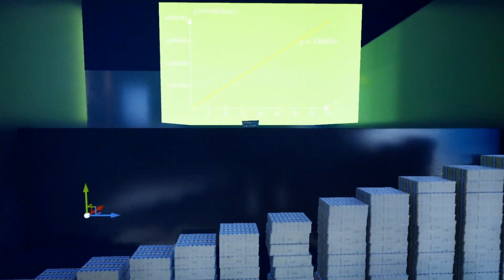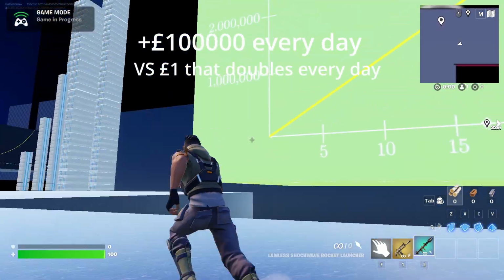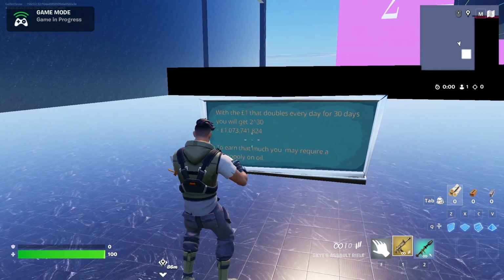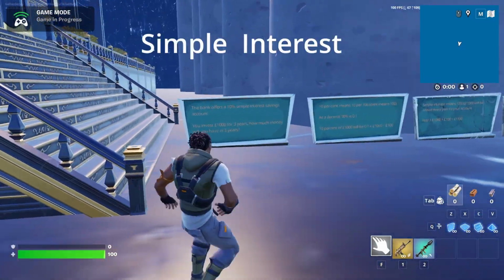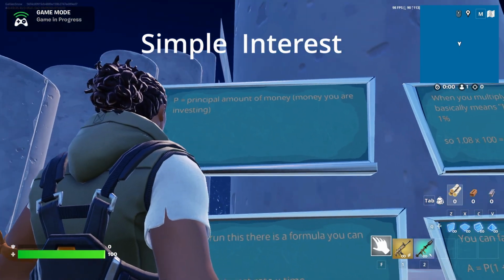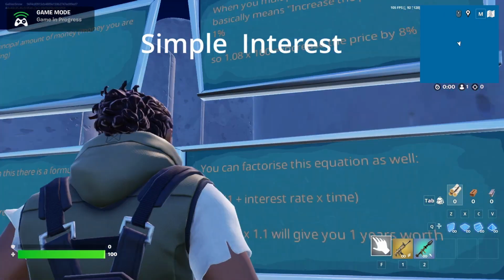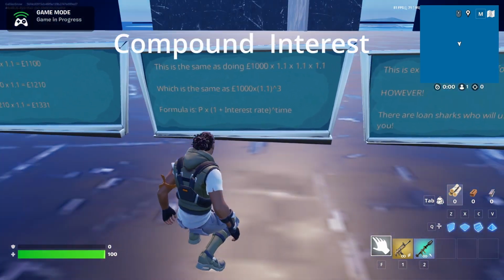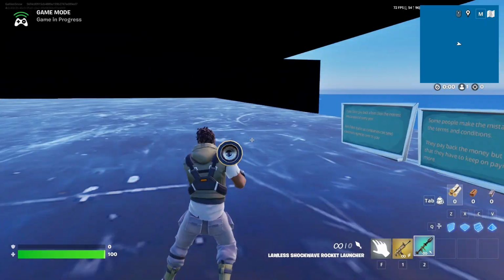Explaining GCSE Compound Interest in FORTNITE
Warm up exercise answers

- Graph has no title (1)
- Graph has wrong units (1) (it should not be millions as the scale is already showing millions)
- No labels on the axis (1)